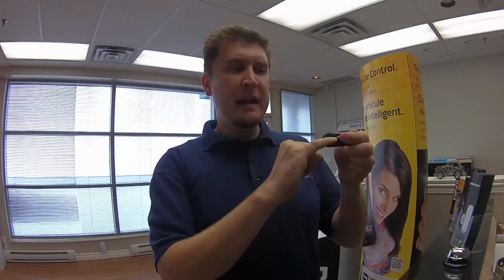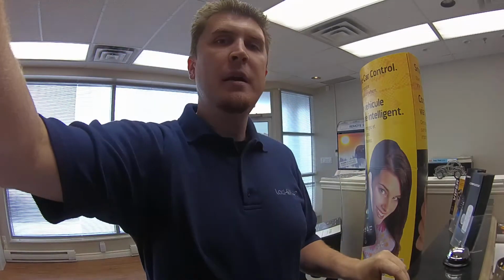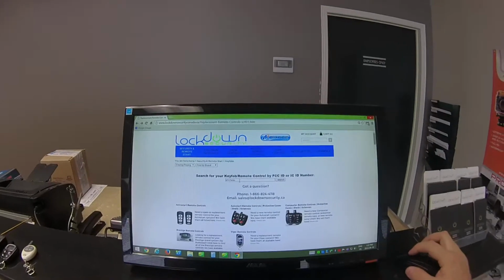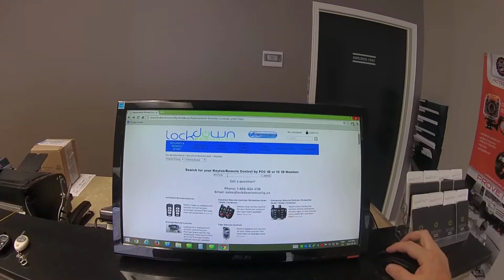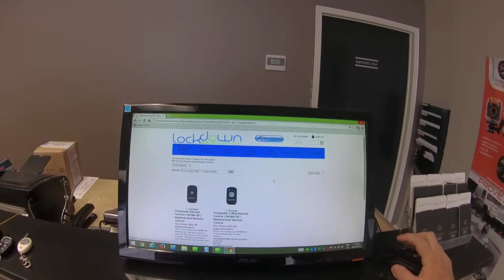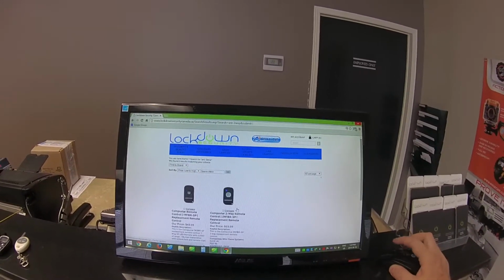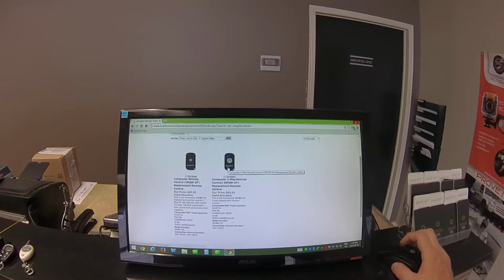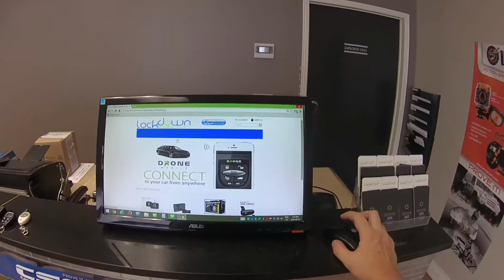How to Buy a Keyfob from Lockdown Security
Brief video explanation on how to search for and purchase a keyfob for you car from Lockdown Security

For all of the keyfobs we have for sale please

This video was filmed with a WASPCam Gideon 9902 action camera.